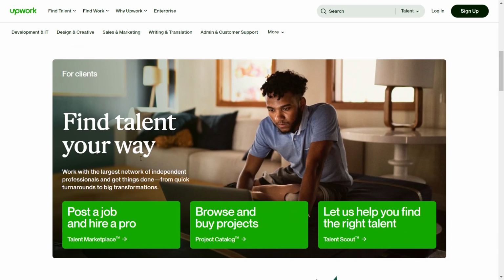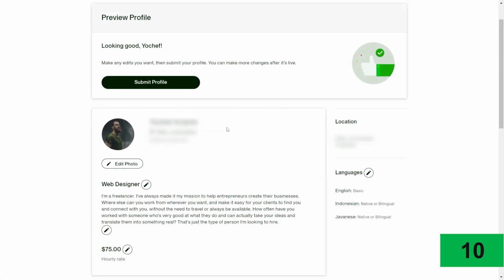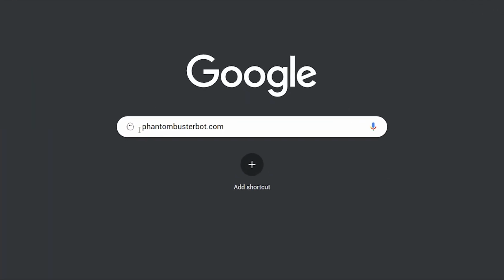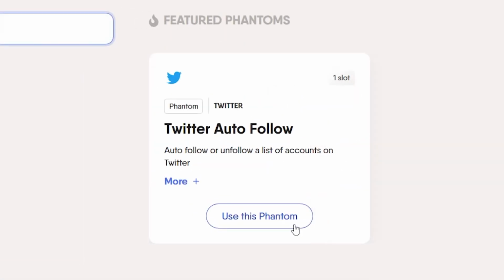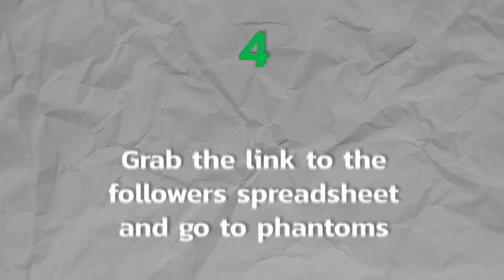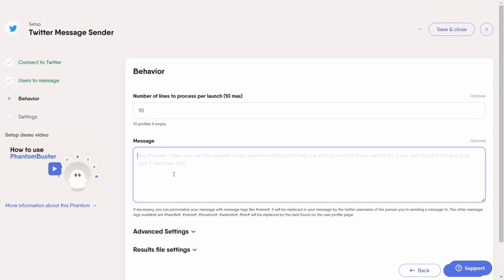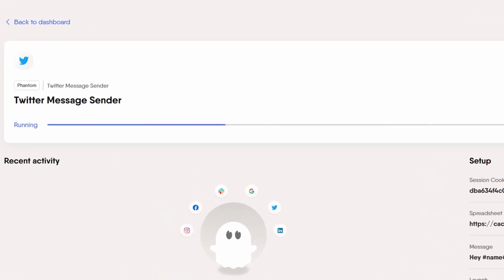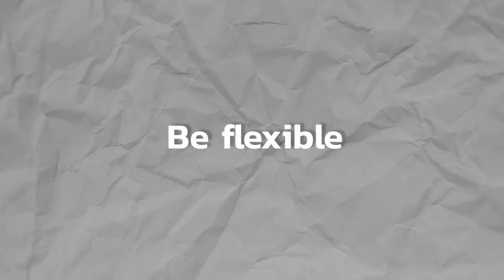How to Start Making Money Online With Twitter Bots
Twitter is one of the most popular social networking sites and a fantastic tool for marketing, with millions of active users. However, many marketers currently use Twitter to generate revenue, so it might be challenging to separate from the hive. The joyous news With the appropriate approach, you can quickly increase your Twitter marketing and start earning money.
Twitter is like a double-edged sword. You can either use it to argue with random strangers, or you can use it to get smarter, healthier, and wealthier.
And that’s what we’re here for. In this video, we’ll show you our secrets to help you make money on Twitter immediately.

Step 1: Create an account on Upwork.
Step 2: Apply to social media jobs on Upwork.
Step 3: Sign up on phantombusterbot.com for quick automation.
Step 4: Grab the link to the follower's spreadsheet and go to the phantom buster bot.
Step 5: Sit back and watch as automated messages are being sent.

The official Money Pill channel shows you how to make money online in the simplest way possible with easy-to-follow step-by-step instructions that you can take immediate action.  All of my tutorials teach you how to make extra money as a part-time or full-time job. There are many ways to earn money online that don't require you to invest money but your time, effort, and hunger to succeed. Thank you for your support!